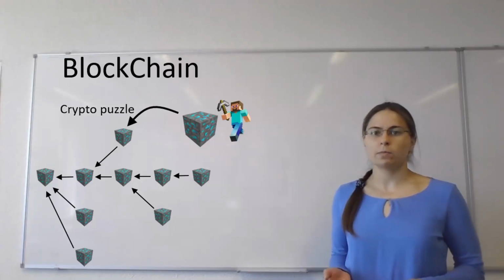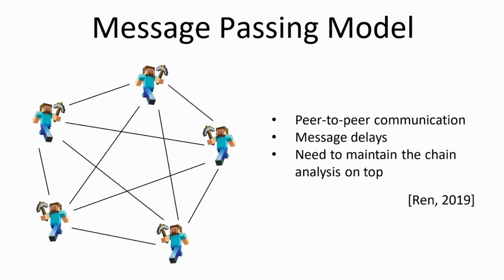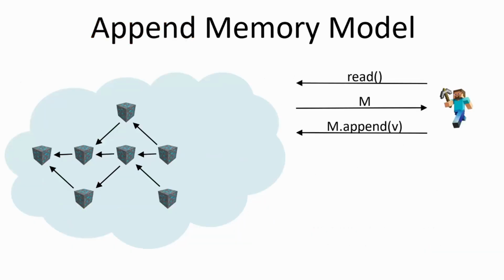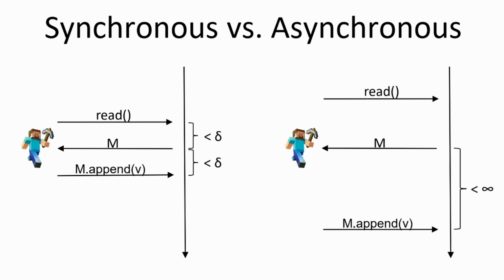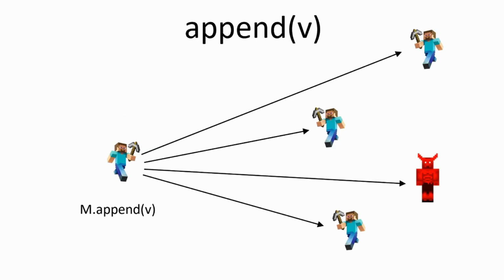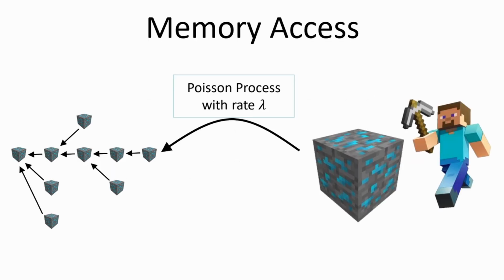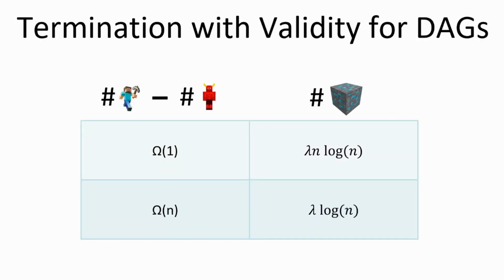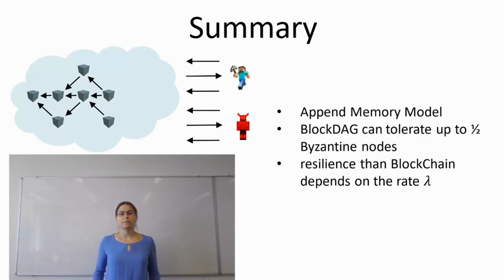The Append Memory Model: Why BlockDAGs Excel Blockchains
Darya Melnyk and Roger Wattenhofer
Virtual Session 3
SPAA 2020